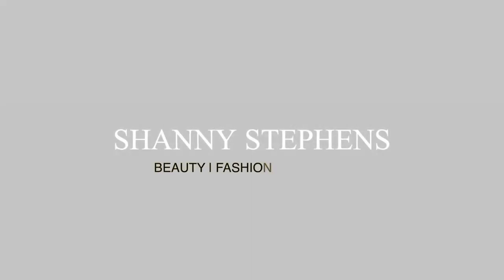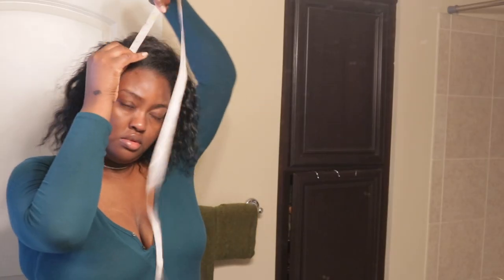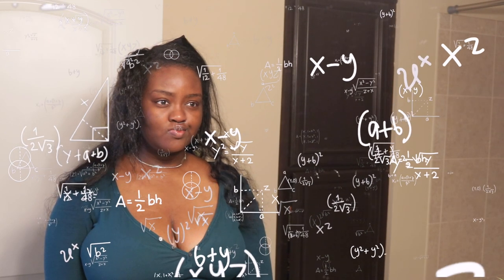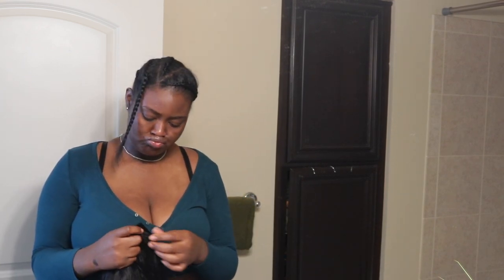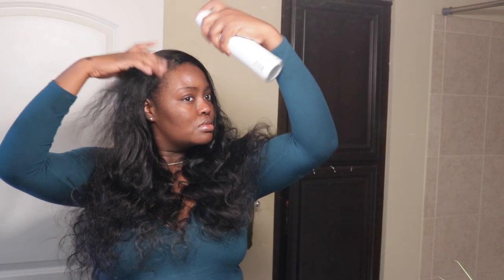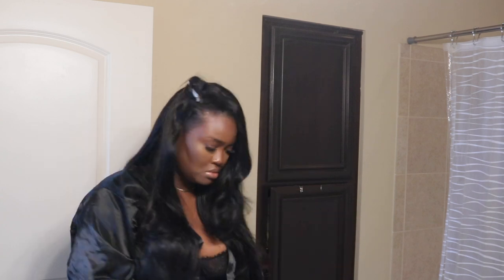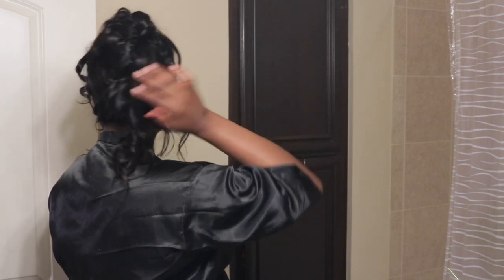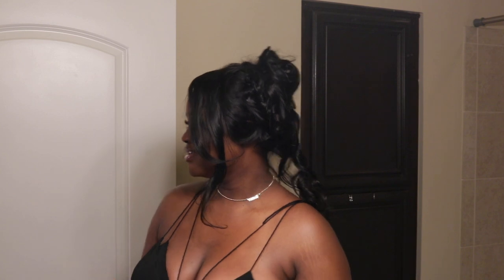V PART WIG 90'S MESSY CURLY UPDO TUTORIAL AT HOME | No Glue Needed | ft. Ali Pearl Hair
Hair Info: 22 inch body wave v part 180% density